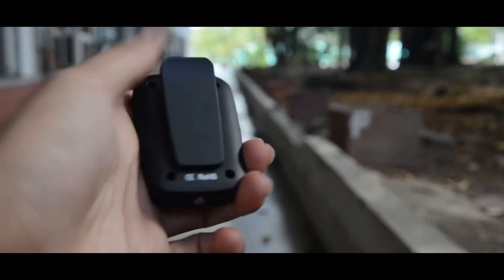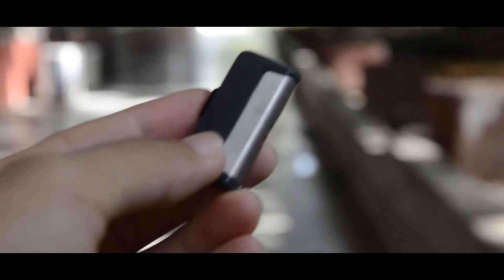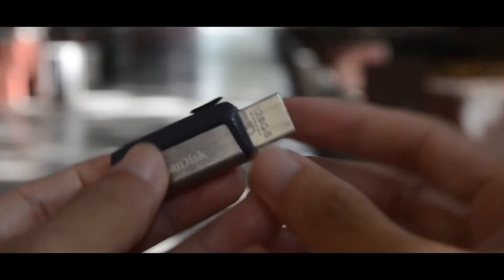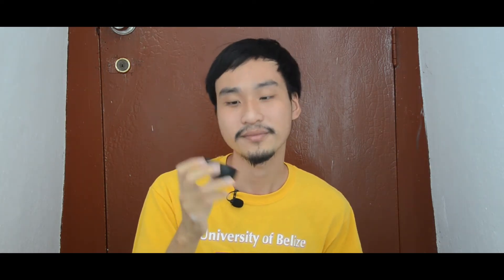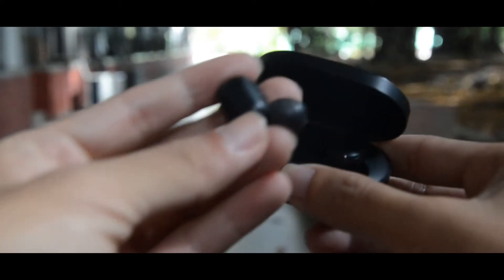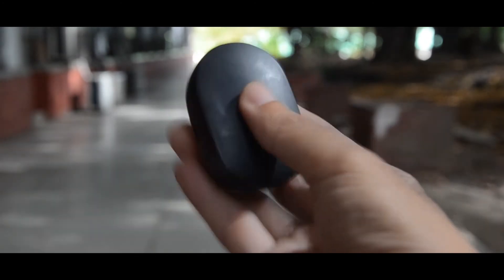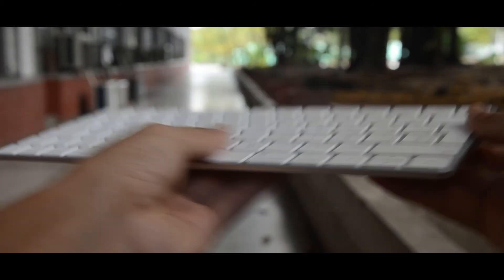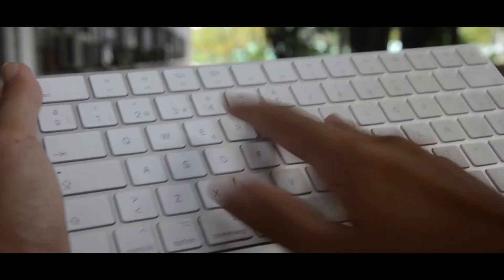My Favorite Things of 2020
👋🏼 2020 has been a crappy year, but lets focus o the positive, in this video I reflect on the tech that has made it possible for me to survive.

Special thanks to Lorenzo and Abdullah for going above and beyond in supporting the channel 🙏🏼

Also SHARE with those you think will value from it!

👤 ABOUT ME:
My name is Daniel Hung and I am a student studying medicine at the Universidad de Ciencias Médicas Santiago de Cuba, Cuba. On this channel, I make videos showcasing life in Cuba, as well as passion projects related to music, film and tech.